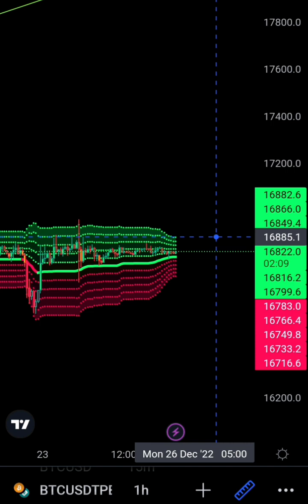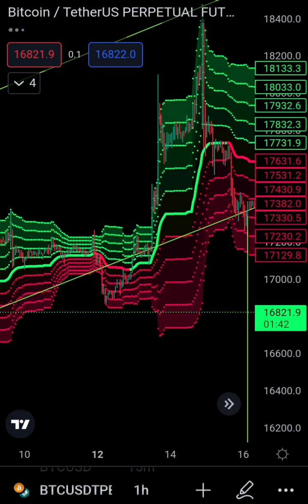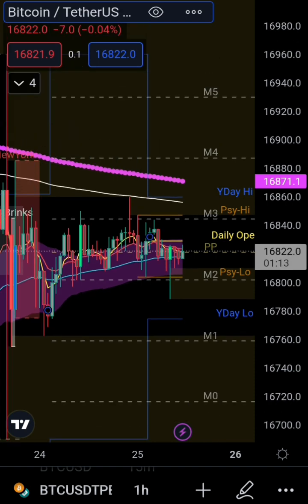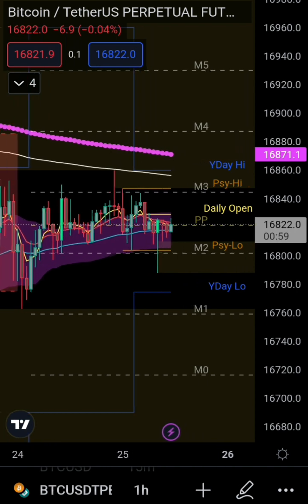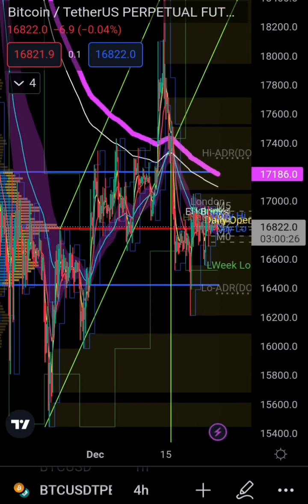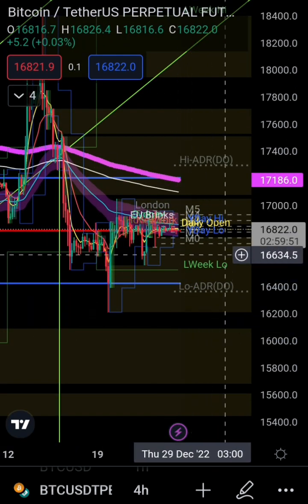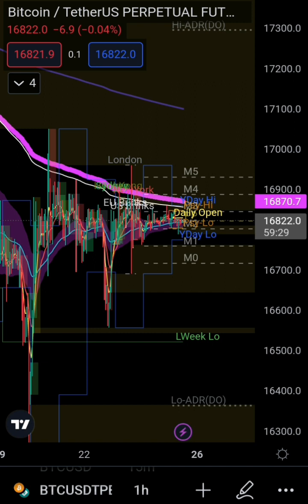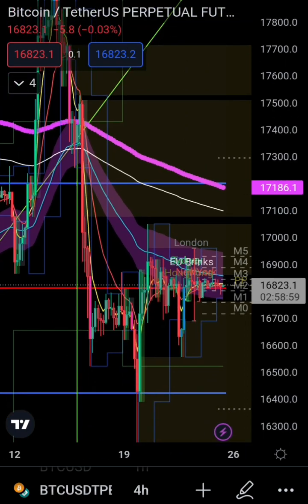BITCOIN TECHNICAL ANALYSIS & PRICE PREDICTION|CRYPTO NEWS|BITCOIN TODAY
Bitcoin is in a very tight ramge and I expect a move in the next 12hrs,lets dive in and project the targets.